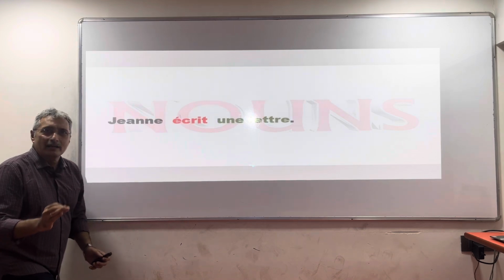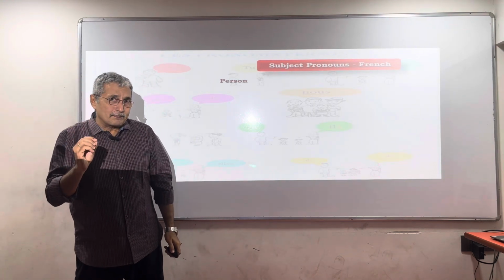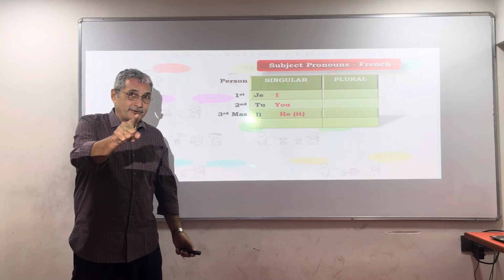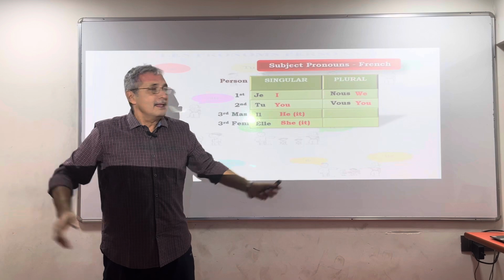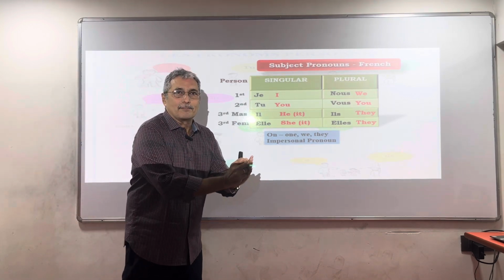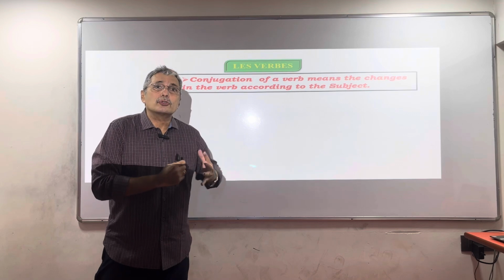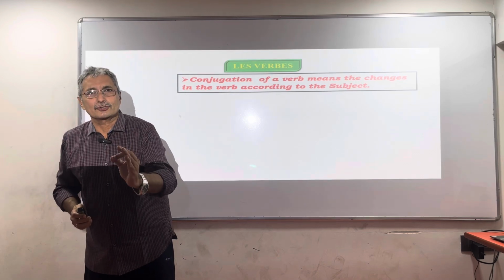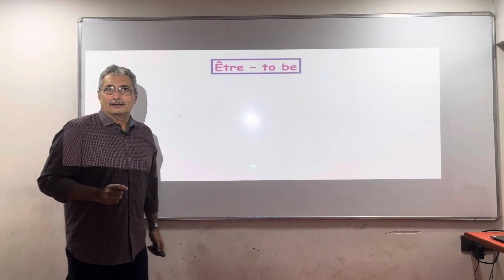Les Pronoms Sujets and le verbe être